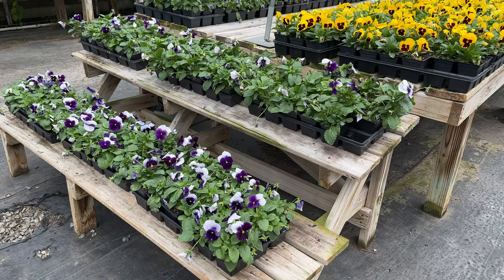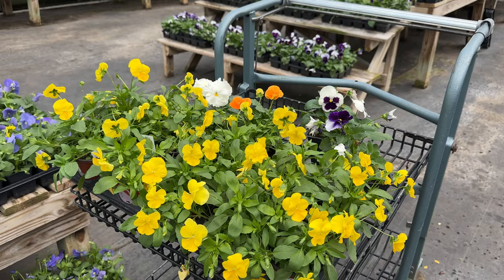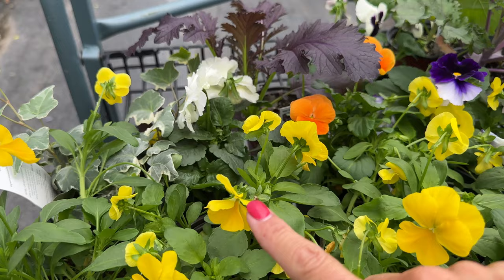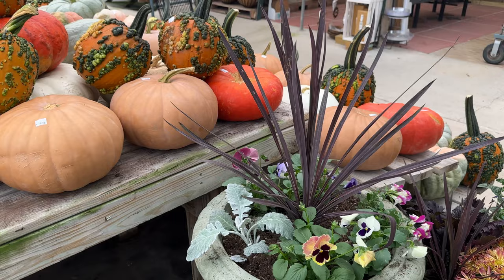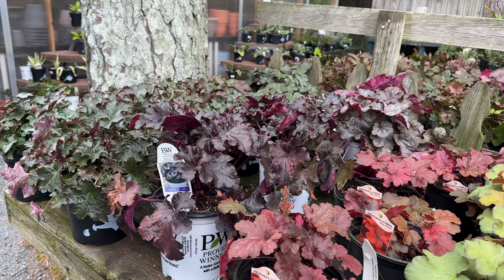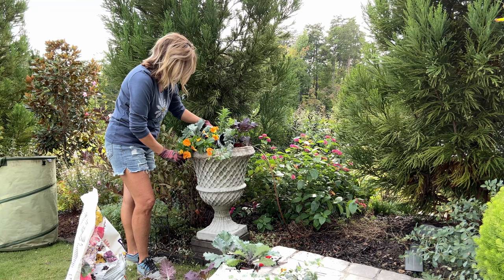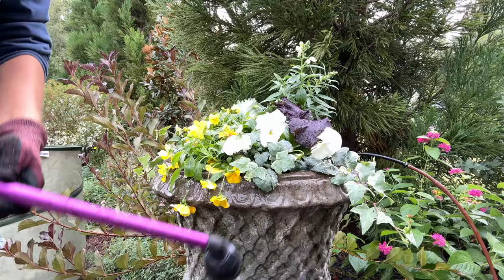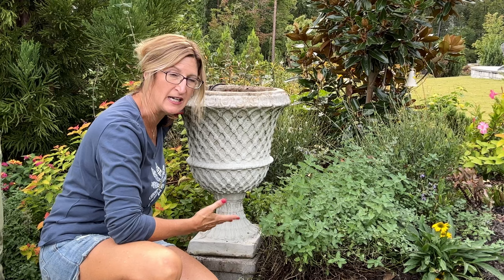Come Shop With Me At King's Greenhouse For Amazing Fall Annuals To Fill My Concrete Containers!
Come and shop with me today at King's Greenhouse Nursery to find fall loving annuals to fill my concrete containers in my Cottage Garden.  It was a lot of fun when I brought you along to shop at Pikes Nursery, so I thought I would bring you to another one of my favorite nursery located in Stallings North Caroline, (close to Matthews North Carolina).

Wow! I had so many pansies and violas to choose from I had to refrain from my excitement.  You might just have something in your mind that you want to create and then walk out with something totally different.

After checking out and getting home, I had to remove all of the summer loving annuals from the pots and get the containers all cleaned up.  Then fill with nice new Proven Winners soil, arrange the new amazing fall annuals, and get them planted.  I brought Yall along on this adventure with me from start to finish.  I hope you ENJOY!!

PRODUCTS USED IN THIS VIDEO:

(Felco pruners) (I use Felco 2 pruners)

(Plant Support Stakes set of 8)
SLEEK GARDEN POP-P BAG FOR GARDENING WASTE)
(Flower Spray Dye)
(GREEN MOUNT HOSE NOZZLE)

(Plow and Heart Arbor with Gate Metal not Steel)
(Plow and Hearth Arbor with Gate Green ) Metal Steel
( I have this one in brown) They have white also available.
(3 tiered water Feature)
(Lawn Leveler)
(REPELS ALL GRANULAR DEER AND RABBIT REPELLANT)
(BT Spray for Caterpillers)
(hummingbird feeder circular glass)
(Mosaic Birds circular glass feeder)
(hummingbird swing)
(Burlap Tree Trunk Protective Covering)
(Tree Trunk Wrap Protector)